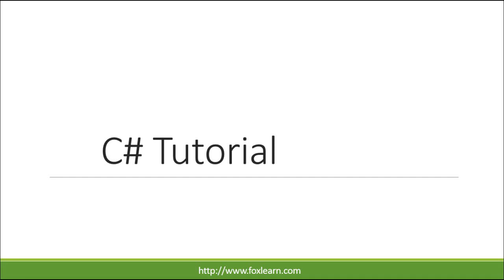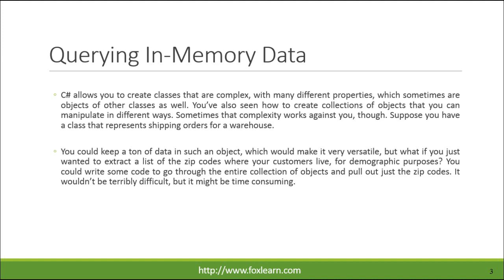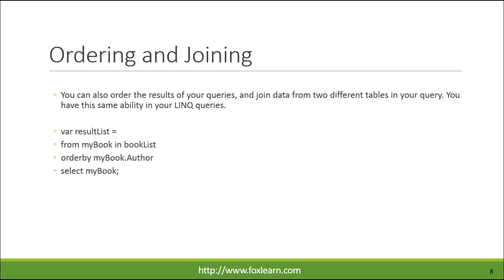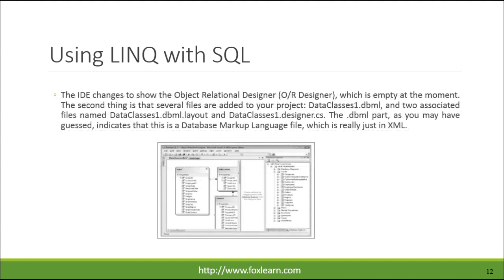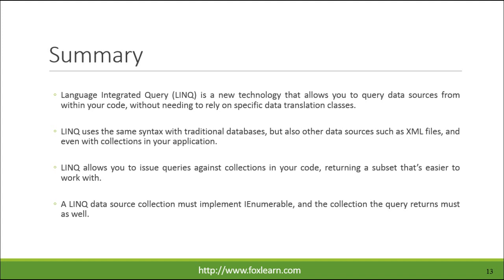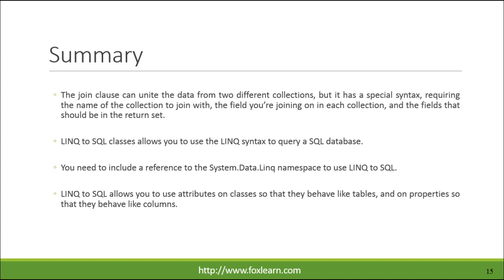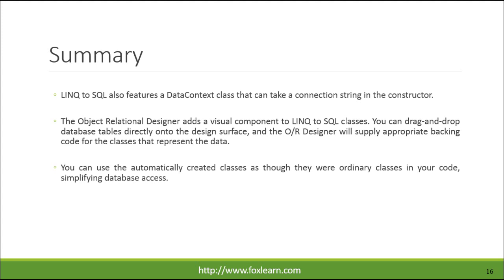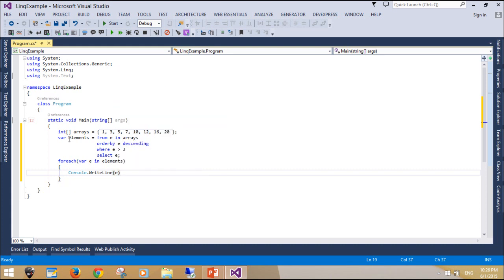C# Tutorial - LINQ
c# linq

In this session we will learn:
- LINQ
- Querying In-Memory Data
- Anonymous Types and Implicitly Typed Variables
- Lambda Expressions
- Ordering and Joining
- Using LINQ with SQL
- Using the Object Relational Designer
- Summary